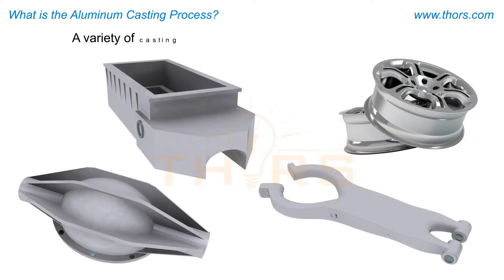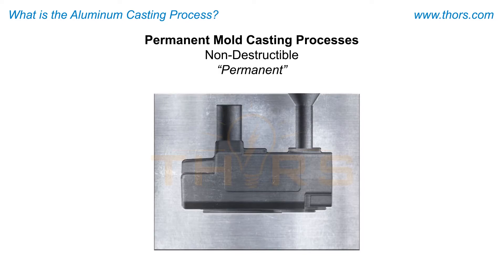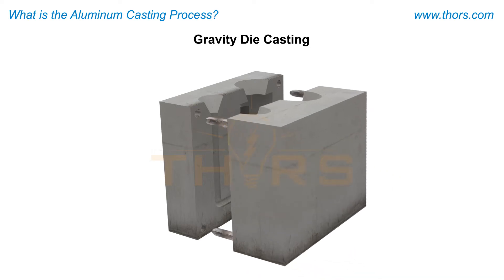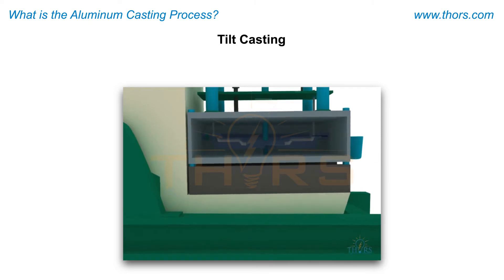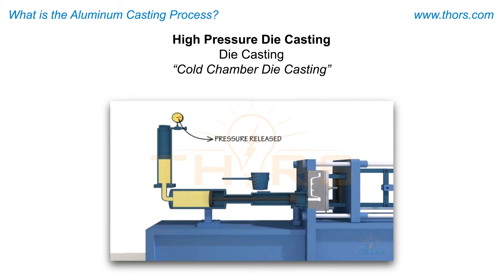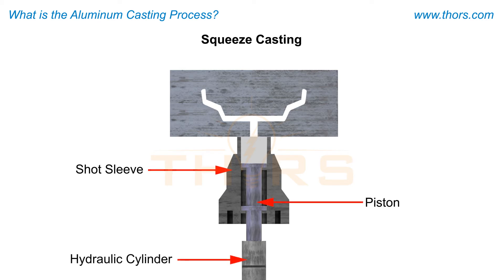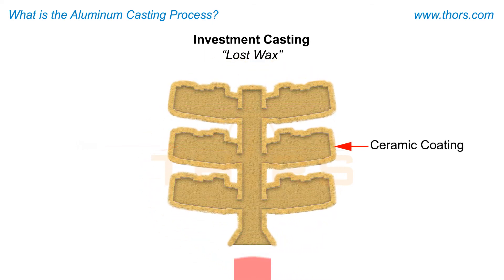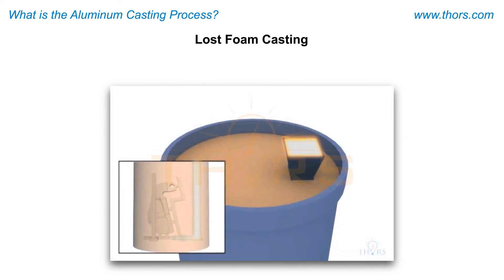What is the Aluminum Casting Process? ll THORS Lightning Learning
Aluminum Casting Fundamentals introduces the learner to the properties, chemistry, and processes associated with casting aluminum components. The common aluminum casting defects are also included to familiarize the learners with real world problems that may arise in the production of aluminum casted parts. Presented in the THORS visual and interactive format, this course is relevant for learners who are new to the industry, as well as experienced learners that require a deeper knowledge of aluminum casting microstructure, casting grades, and microstructure control.